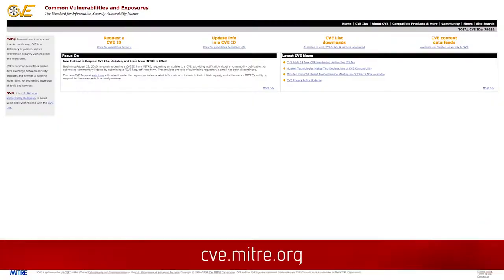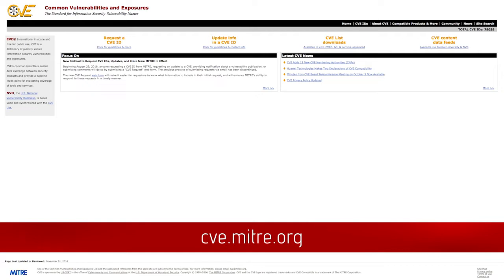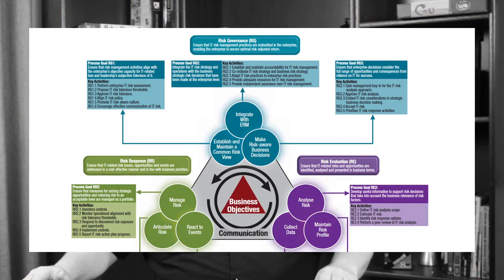Mike Meyers on: Managing Risk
Mike Meyers on how to manage and process risk factors.

Ready to start studying for your CompTIA Security+ (SY0-501) exam? where you can get this awesome deal to help you prepare
• 19+ hours of videos
• Plus lab simulations and games with our TotalSims
• Plus over 1000 practice test questions with our TotalTester

This deal is ONLY available through our